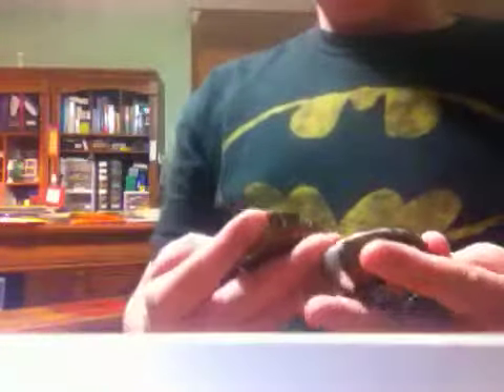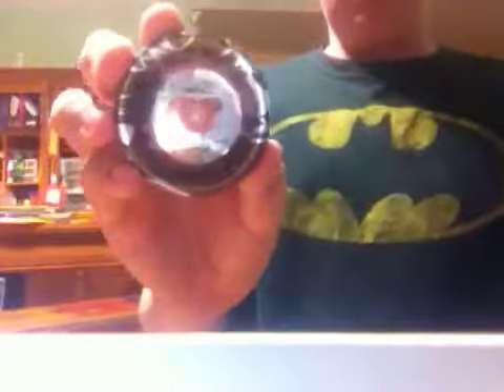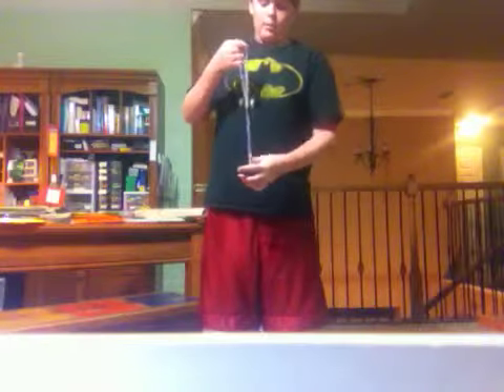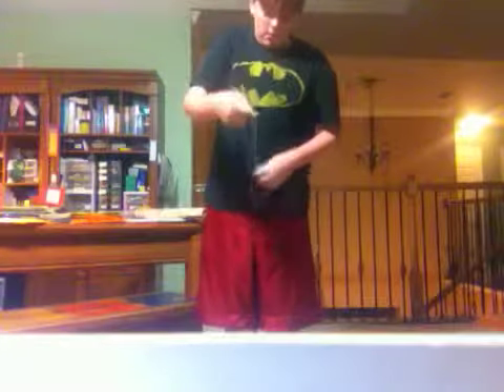Review: YoYoFactory Mutant DNA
What an amazing yoyo! Price tag of $125.99